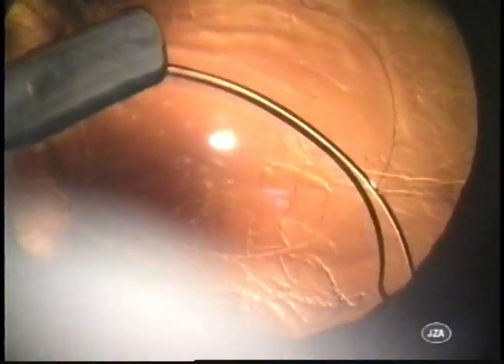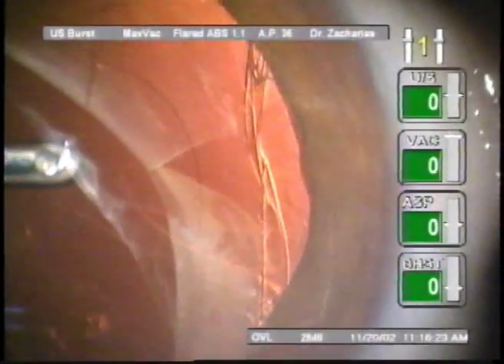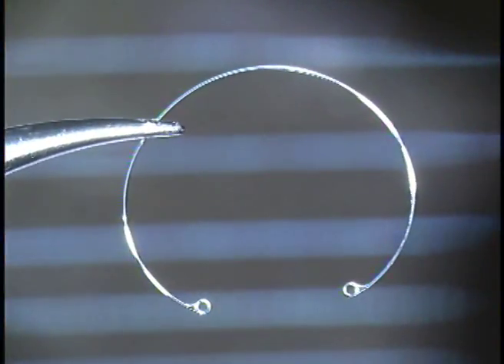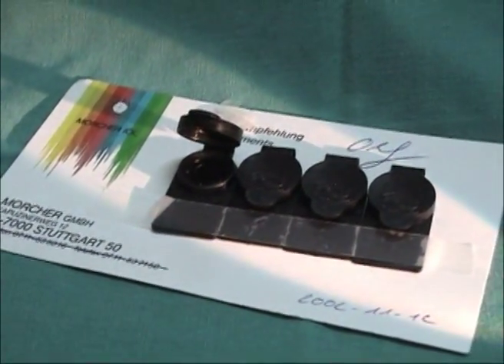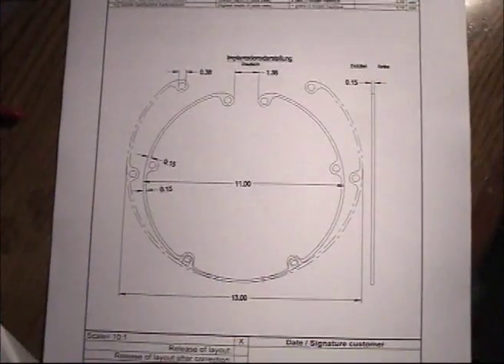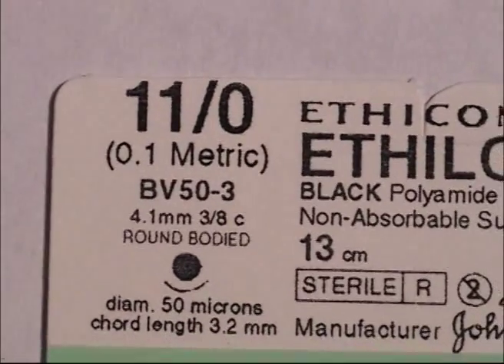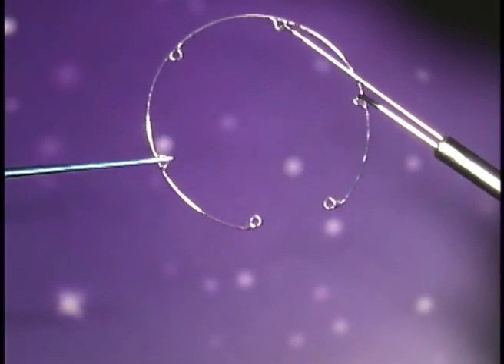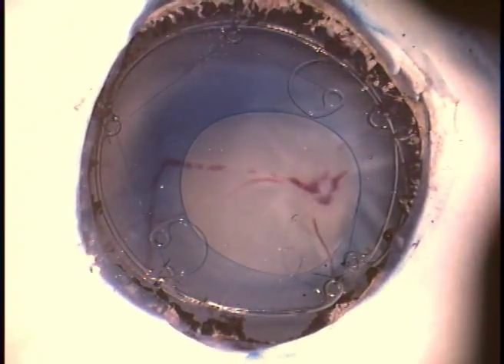Endocapsular Ring Design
Design of a capsule friendly endocapsular tension ring for phacoemulsification.